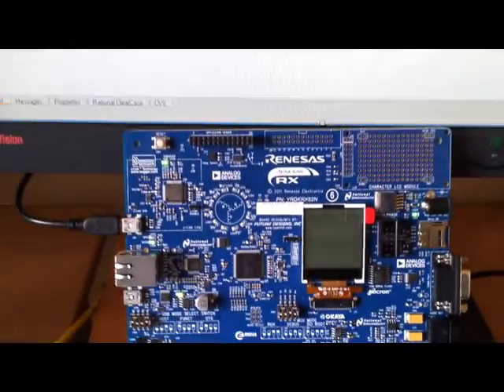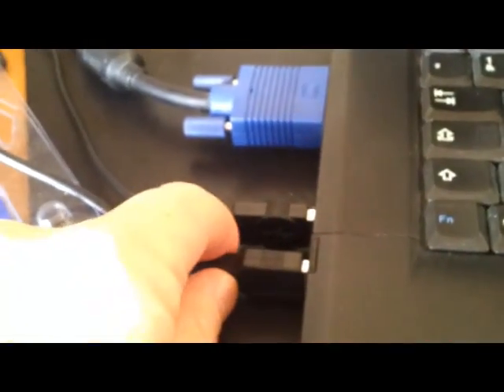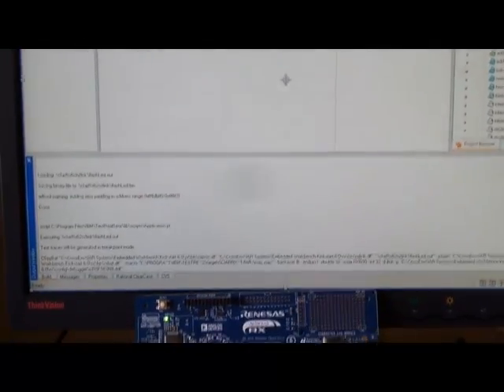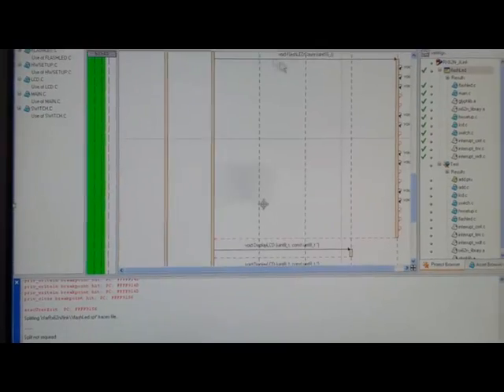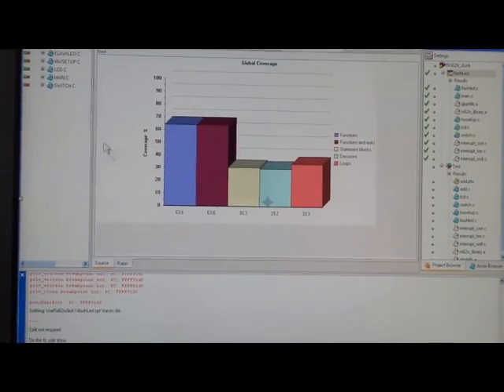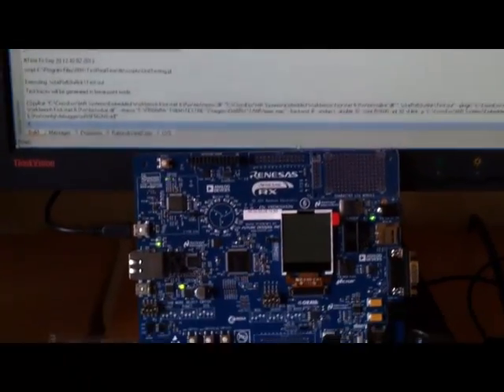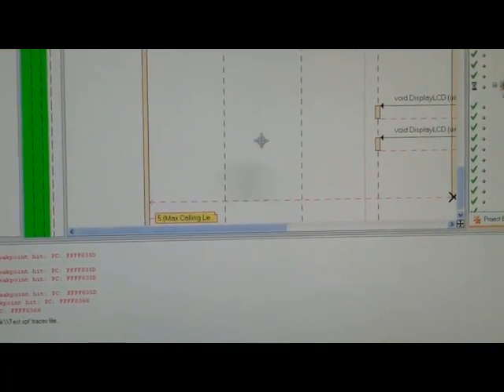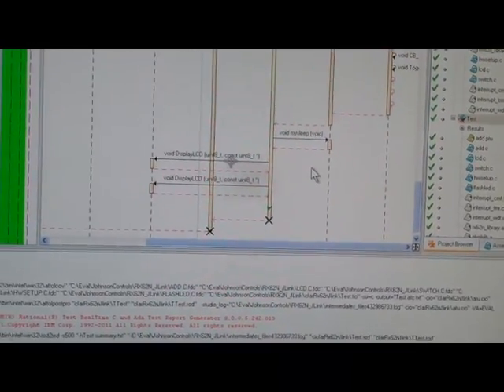RDK RX62N dev board running instrumented application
Test RealTime instrumented application running on the demonstration board YRDKRX62N
Renesas RX600 processor to get Code coverage and Runtime tracing